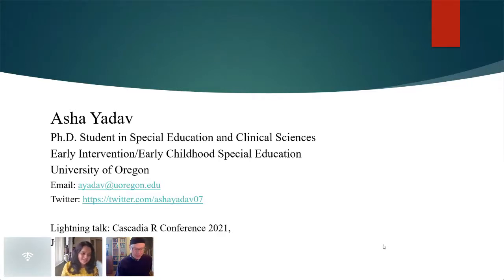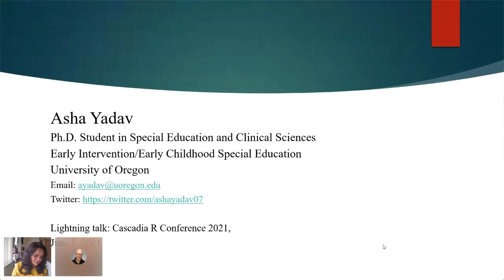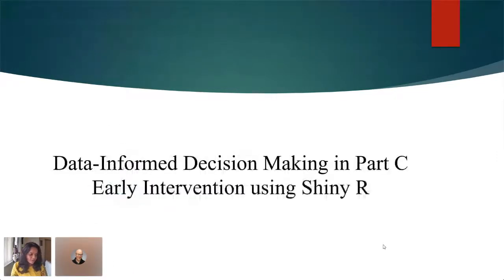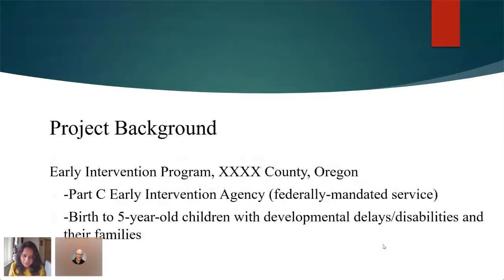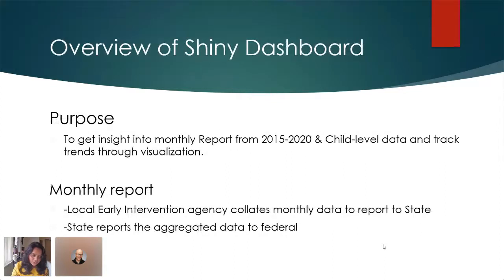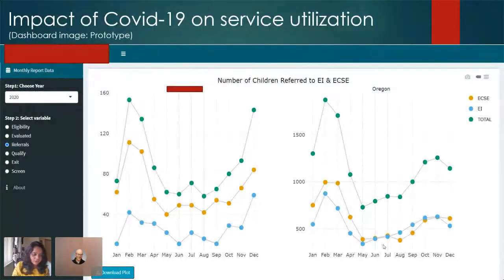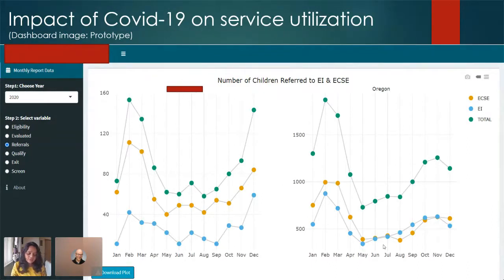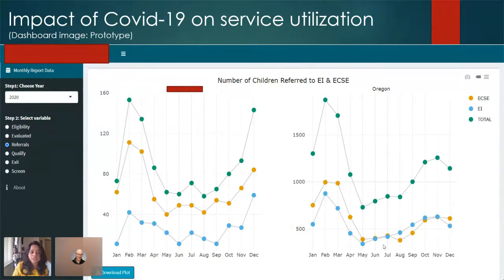Asha Yadav - Data-Informed Decision Making in Part C Early Intervention using Shiny R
Cascadia R Conf 2021 Lightning Talks

Asha Yadav
Pronouns: she/her/hers
Eugene, OR

Data-Informed Decision Making in Part C Early Intervention using Shiny R

Data usage and data-based decision-making are indispensable for improving the Part C Early Intervention (EI) services and achieving positive outcomes for children with disabilities and their families. The aggregated Part C data that states report to meet federal reporting requirements are collected and stored at the EI program level. Despite having a robust data systems framework for Part C EI and ECSE services, devised by Early Childhood Technical Assistance (ECTA) to guide states on data governance, management, and utilization, there are several unexamined assumptions and gaps at the EI program level. There is a lack of evidence in the literature on what data analytic tools are available to EI local programs and how they utilize data for informed decision-making to monitor and improve program practices and strategies to achieve positive outcomes for children and families. In this article, we present a case study of a local EI program where barriers restricting limited data use were removed by the use of open-source data science programming in R. The study used Part C county-level data to address the need for use of data for operational decision making, accountability, and monitoring at the EI program level. The data were explored using interactive data visualization and results were disseminated to stakeholders through an interactive, data-driven dashboard in Shiny R. Collaborative methodological approach was adopted for data analysis. Hence, through this case study, we discuss the challenges, learnings, and future directions to improve data utilization using open-source data science tools and their use at the Part C EI program level to provide high-quality services to young children with or at-risk of disabilities and their families.

Bio: Asha has extensive international experience in working with children with disabilities and their families from marginalized communities such as asylum seekers, single-parent homes, traveler communities, and children in foster care from diverse ethnicities, in particular, Asian, Middle Eastern, European, and North African, living in the UK, Europe, and India. Asha has represented families of disabled children on several advisory boards and forums including the National Network of Parent Carer Forum (England), and the Council for Disabled Children, UK. She has taken lead on the implementation of large-scale collaborative projects putting policy into practice such as the Every Disabled Child Matters agenda in the UK and EHCP (Education, Health, and Care Plan) under the Children and Families Act 2014 in England. Asha’s research interest focuses on understanding the influence of ecological factors on family relationships, and early social-emotional development within the context of a culture in Early Intervention and Early Childhood Special Education. She is currently pursuing a Ph.D. in Special Education and Clinical Sciences with a concentration in Quantitative Analysis, Data Science in R, and Implementation Science from the University of Oregon.